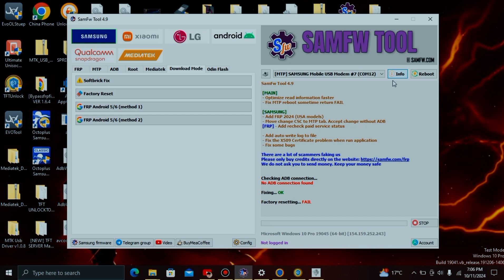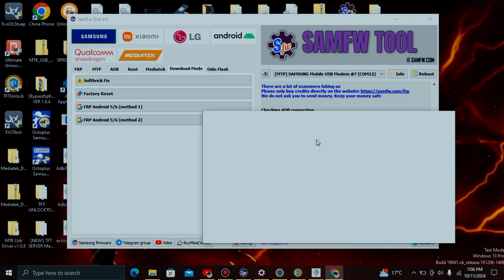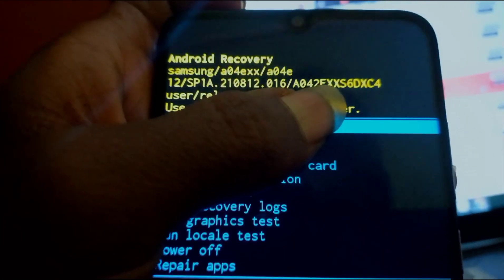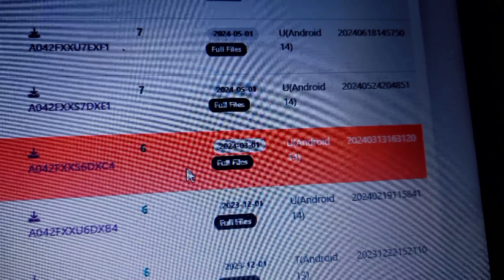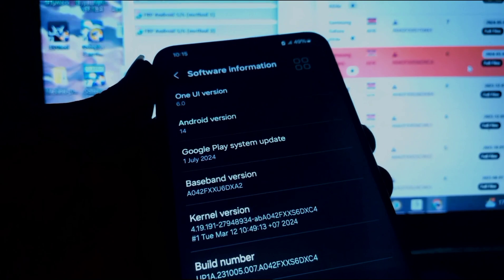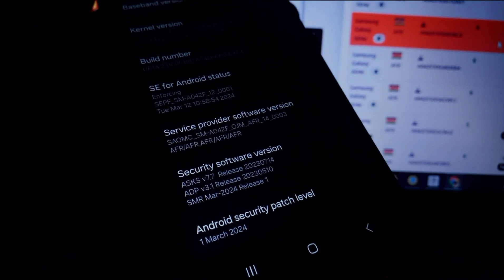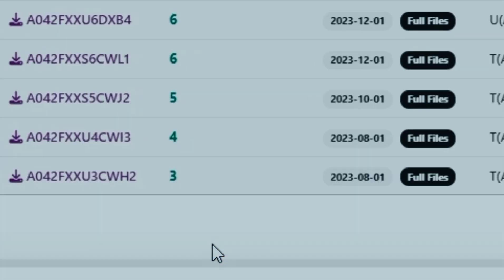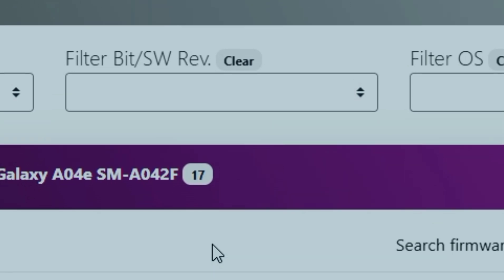How to Check the Android Version of a Locked Samsung Phone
Have a locked Samsung phone and need to know its Android version? In this video, I'll show you simple and effective ways to reveal the Android version of any Samsung phone.